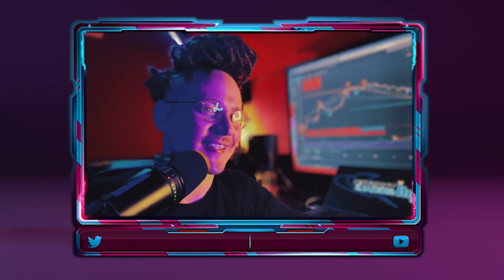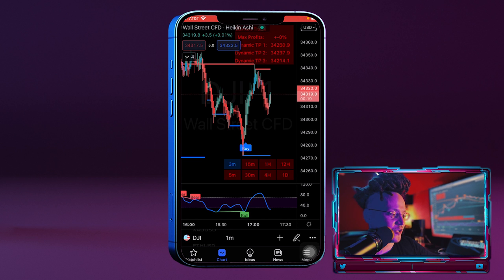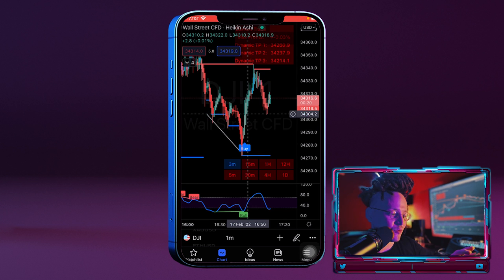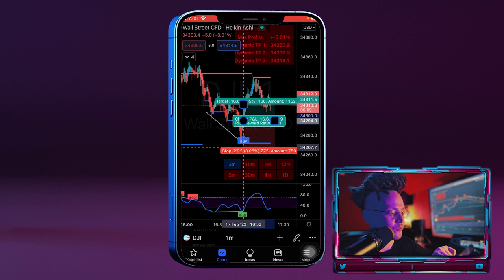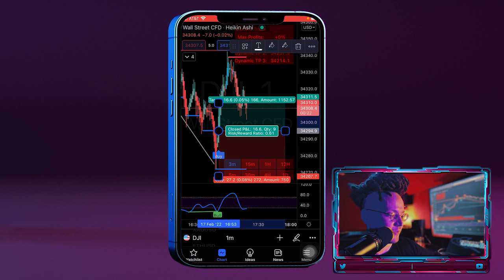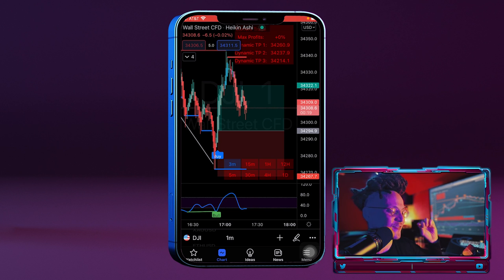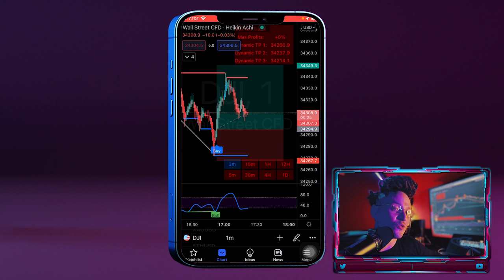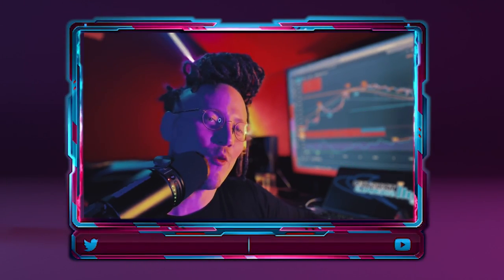How to use Risk to Reward Ratio tool On Tradingview App - Trading On The Go With TRUSTED SIGNALS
Welcome to Trusted Signals the worlds #1 trading indicators / tools!
HOW TO USE R:R on TradingView App.
TIME CODE:
00:00 - INTRO - How to Use the Positioning tool on trading view
00:22 - Video Break Down - Topic Risk to Reward Ratio on TradingView
00:50 - Trusted Signals Partnered Broker - 5,000 $ CASH PRIZE GIVE AWAY Rewards only foe the first 100 users who fund an account with 1k or more.
01:35 - Trusted Signal BOT EXCLUSIVELY on Partnered Broker
02:00 -Trusted Signals on the mobil app
02:30 -How to Access tools on TradingView mobile app
02:46 - 100% accuracy trading strategy entry with Trusted Signals
03:09 - How to find the Position tool on TradingView mobile app
03:33 - Where to Place Stop loss with Trusted Signals
03:51 - What does Risk to Reward ratio mean?
04:24 - What is 1 to 1 Risk to reward ratio ?
04:55 - What is 1 to 2 Risk to reward ratio ?
05:10 - Why do traders use Risk to Reward Ratio ?
05:10 - How to be in profit every month trading forex using Risk to Reward
05:45 OUTRO